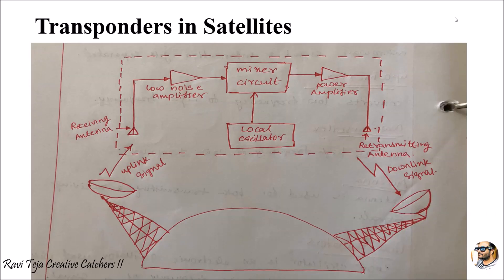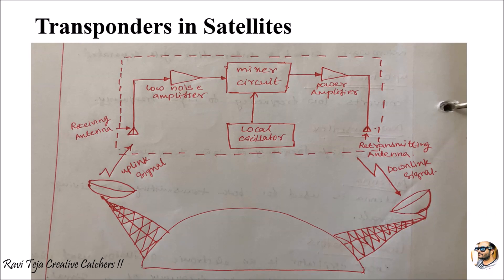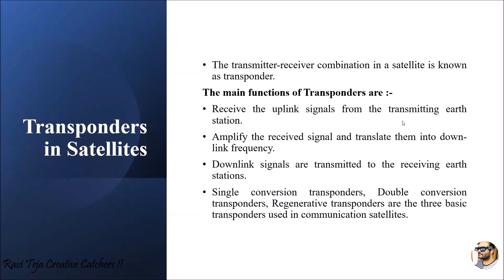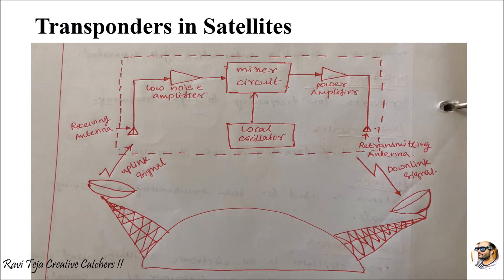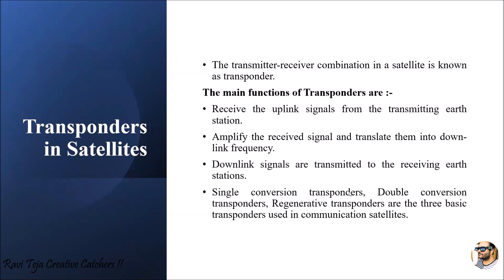Transponder in satellite communication || Satellite transponders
transponder in satellite communication
Satellite Communication - Transponders
Satellite Transponder